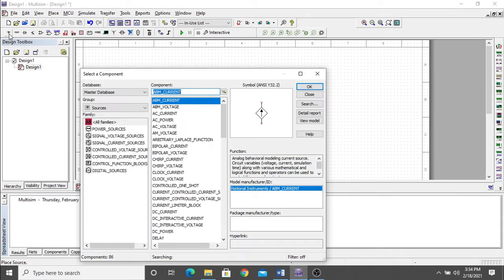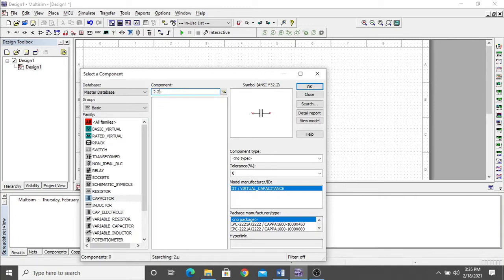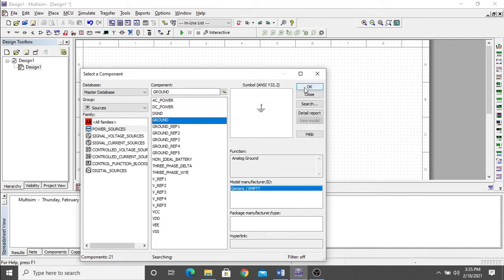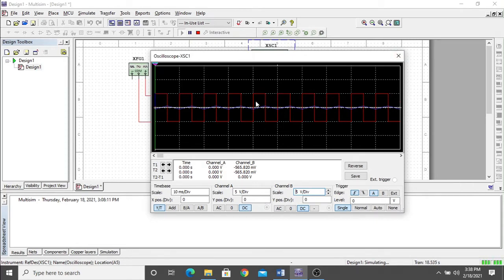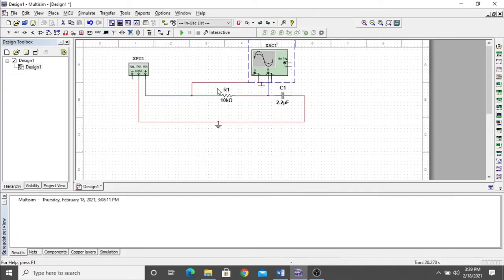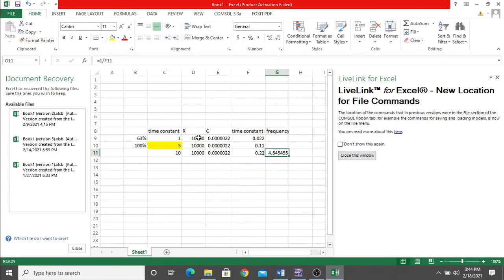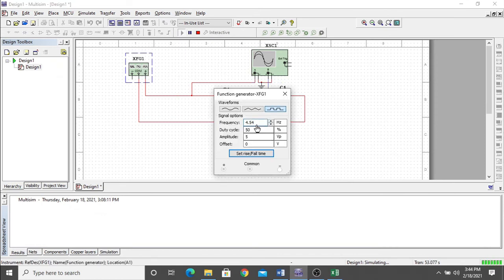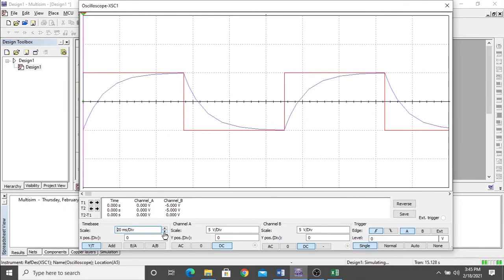how to charge capacitor, charging and discharging of capacitor in multisim, RC time constant.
In this video, ill show you how to charge and discharge the capacitor in multisim and how to calculate the time constant of RC circuit,

In my next video I will show you how to install multisim,